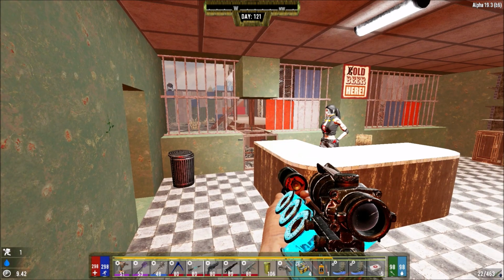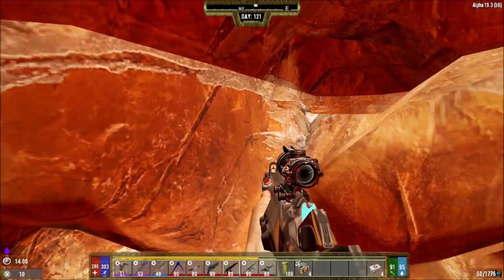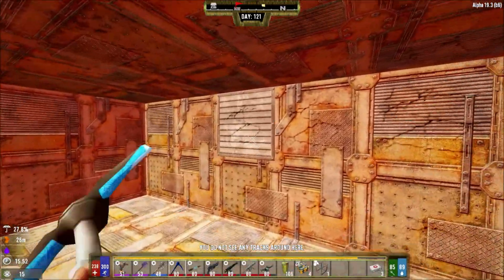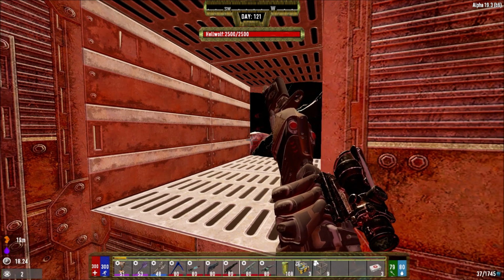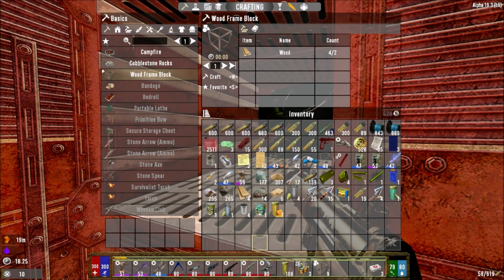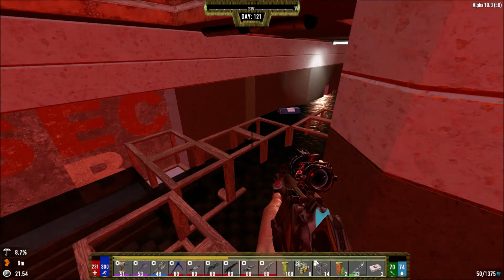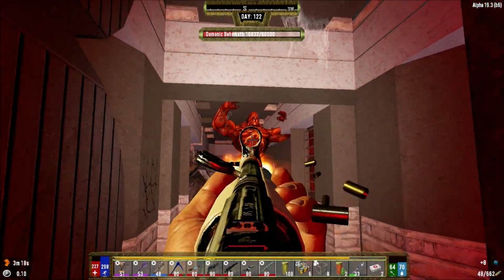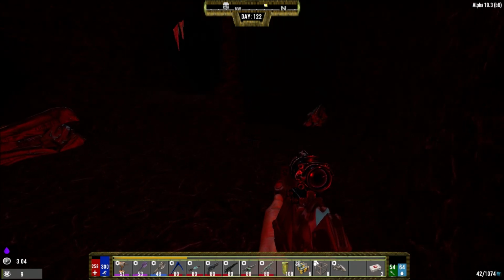Exploring The Secret Hidden Parts Of Hell! | 7 Days to Die | Darkness Falls Mod | Alpha 19 s12 ep135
Unfortunately YouTube takes a large cut which is why the YT options are a bit more expensive.

Game Settings:
Difficulty :          Insane
24 hr Cycle:               60 minutes
Zombies Day:   Jog
Zombies Night:   Run
Zombies Feral:   Sprint

Hardware:
• GPU: AMD RX580 (4GB GDDR5)
• CPU: Intel Core i7-7700K 4.2 GHz
• RAM: 32GB DDR4-2400
• Storage: 500 GB samsung evo SDD
• Speakers: Realtek High Definition Audio
• Microphone: Realtek High Definition Audio

Let’s Play 7 Days to Die Darkness Falls Mod Alpha 19 .4 Stable Build b9 s12 ep135 Exploring The Secret Hidden Parts Of Hell Alpha 19 Darkness Falls Mod Let’s Play Gameplay.

7 Days to Die is A LOT like Minecraft, but with better graphics.
7 Days to Die is an early access survival horror, pc, xbox and ps4, sandbox game set in an open world. 7 Days to Die is developed by The Fun Pimps.
7 Days to Die is a post-apocalyptic zombie apocalypse tower defense / base defense game.
7 Days to Die has multi player, single player and co-op and you get two types of map namely Navezgane and Random Gen.
7 Days to Die is like Minecraft but in my humble opinion it's way better sporting better graphics and actual block physics.
7 Days to Die there has crafting, building, exploration, zombie killing, looting, farming and hunting to name but a few features.

7 Days to Die has also been made available for purchase on console: ps4 and xbox.